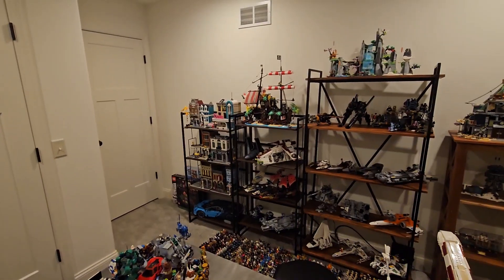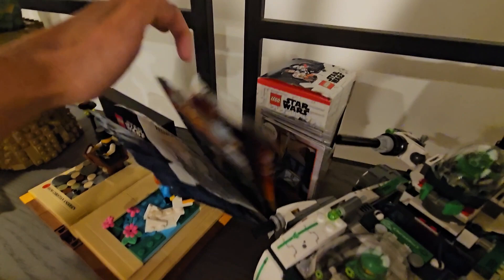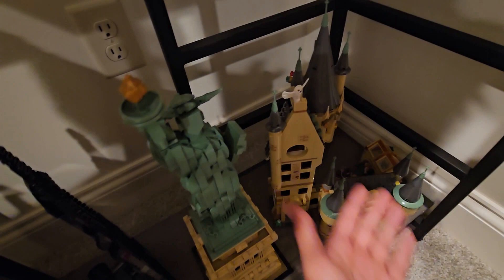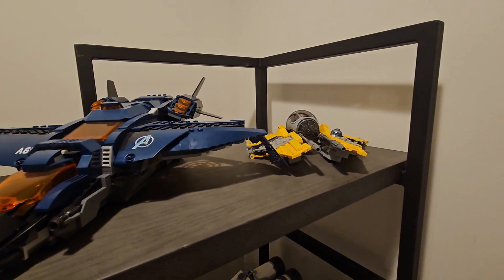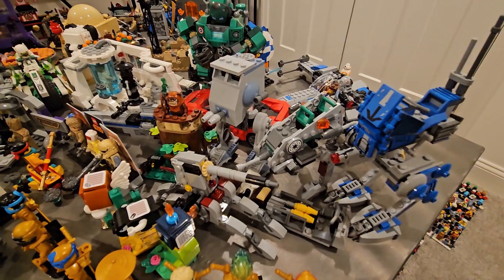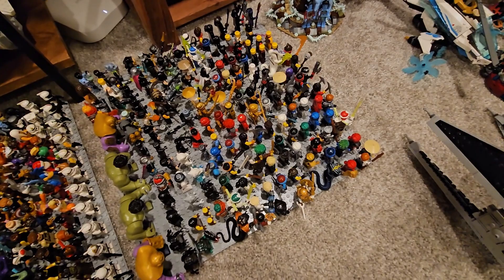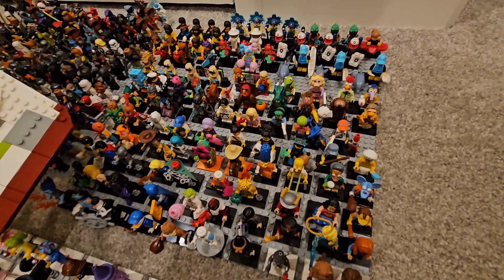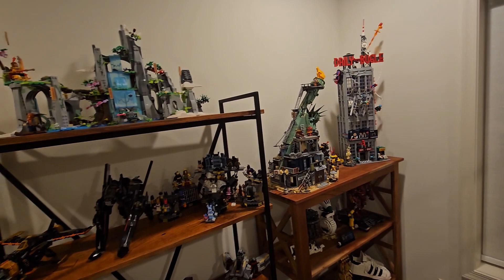My Very FIRST LEGO Room Tour! (2023 Edition Part 2)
In today's video, we will be taking a look at the second part of my Lego Collection! This is the second part of the series, and the other parts will be coming out shortly!

I really appreciate everyone's support of the channel! It really means a lot to me! I really hope you guys enjoy this video series because it is really awesome to go back and see how many Lego sets I have collected over the years!